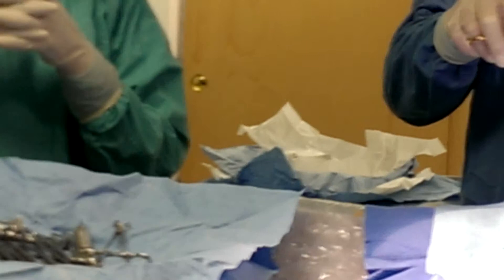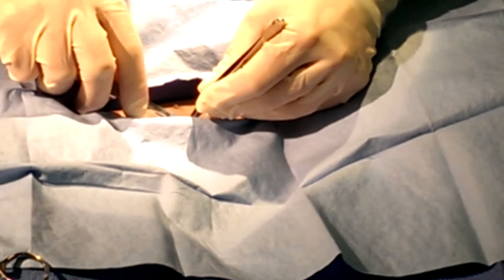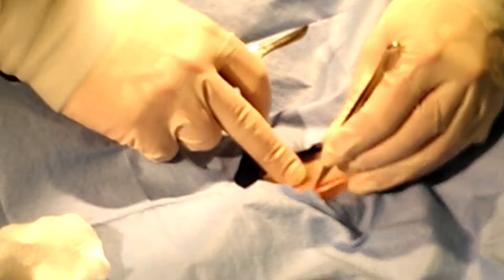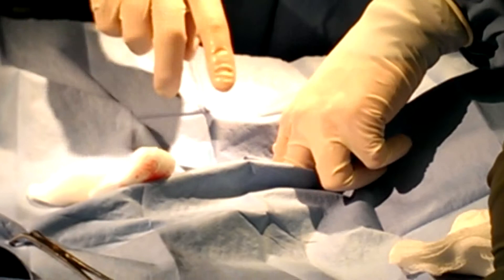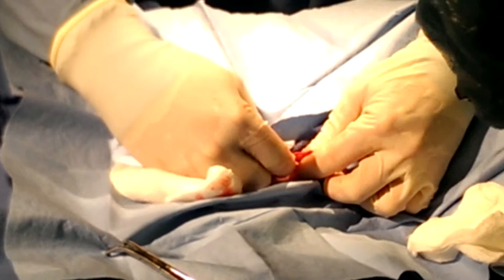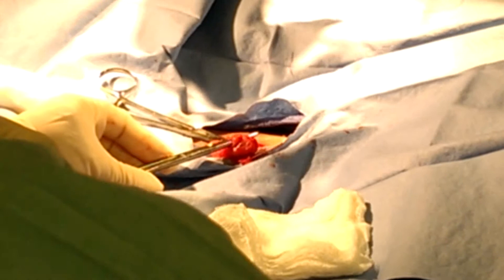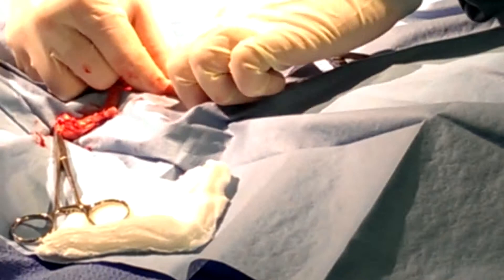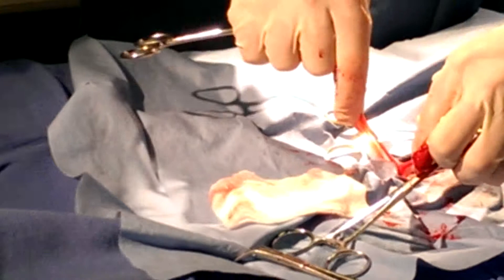OHE by Dr. O part 3